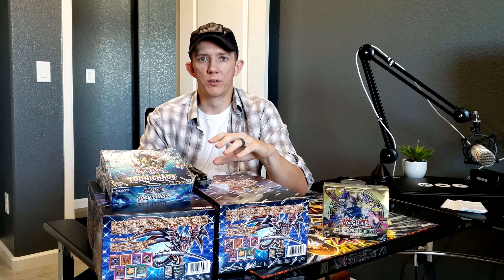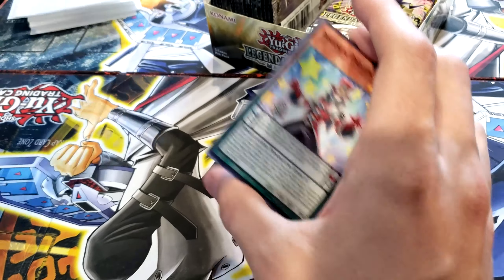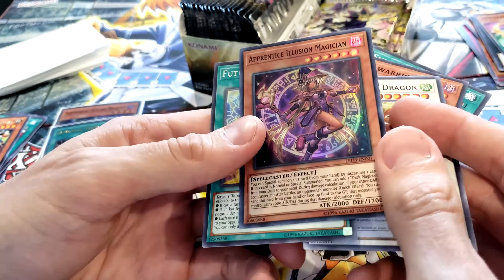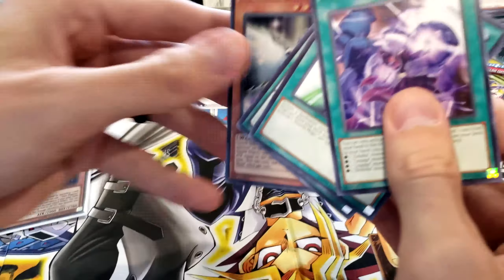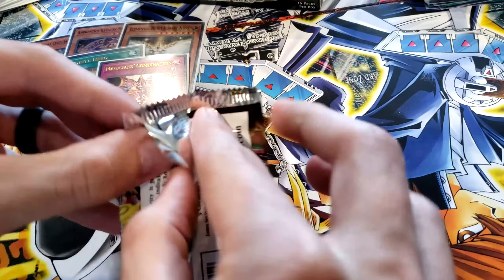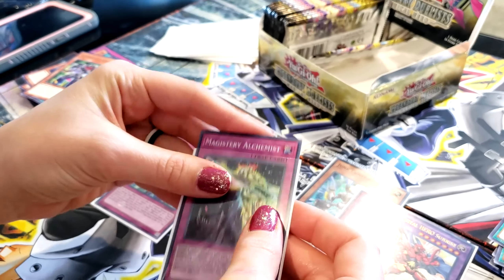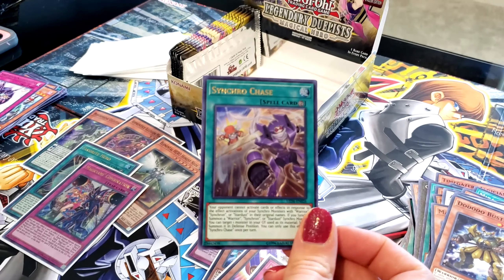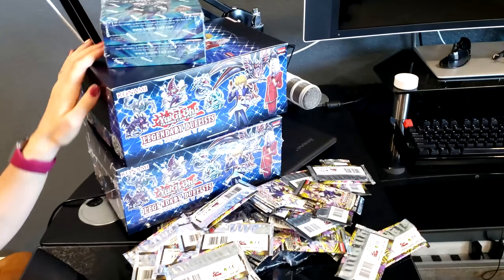Yu-Gi-Oh! Legendary Duelists: Magical Hero Booster Box Opening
Booster box opening of the new Yu-Gi-Oh! Legendary Duelists: Magical Hero booster set that Konami launched on January 17th, 2020 that features Yug's Dark Magician and Dark Magician Girl as a new power fusion monster and powerful spell and trap support for the magician duo.

Watch the Foil Queen and King open the new Legendary Duelists: Magical Hero booster box on our search for Magicians` Souls, Soul Servant, and a few other magician cards to add to our collection of The Dark Magician's, Magician's Combination, and Secretes of Dark Magic! We pulled 5 Ultra Rares in this set and didn't get what we wanted, but it was a great set opening anyway.

The complete Legendary Duelists: Magical Hero booster set contains 56 cards including 29 Commons, 10 Rares, 8 Super Rares, and 9 Ultra Rares.

If you like our content, or just want be an awesome person that helps our channel grow, liking our video would be really awesome, and even more awesome if you subscribed! If you already did one or both of those things, then we think you are complete cool and deserve and awesome person award for supporting our efforts!